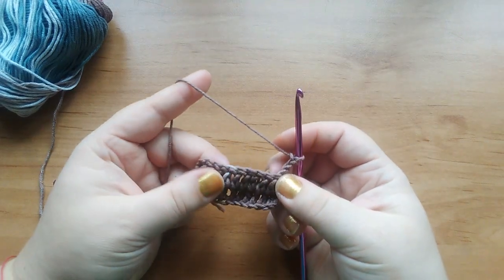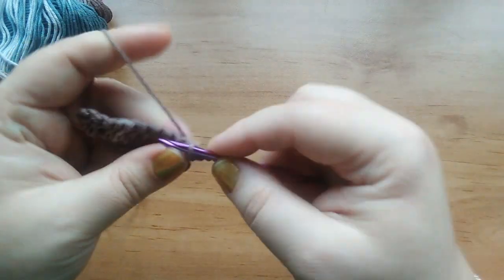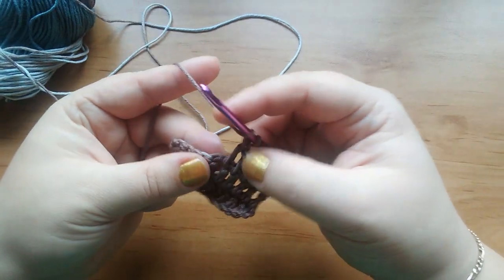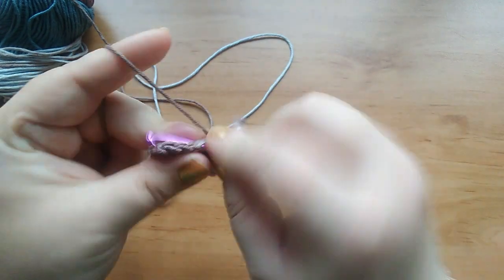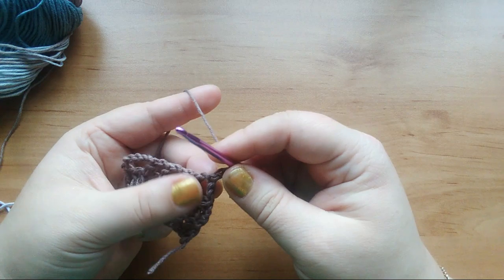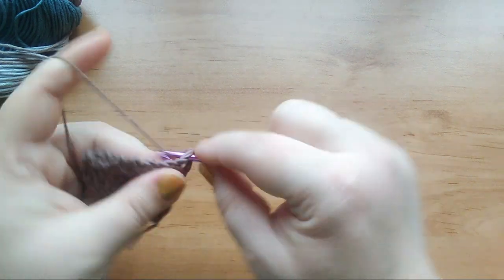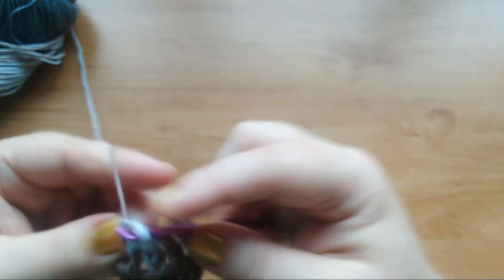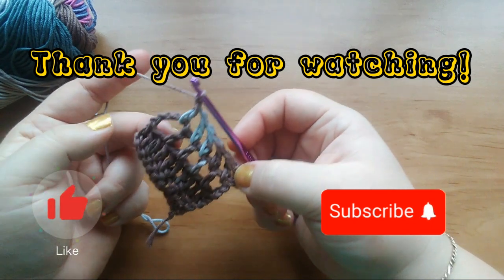Basic techniques in crochet. Part 7. Stitch variations.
In this video you can keep watching and learning few more stitch variations.

Next few videos will be in Latvian language and then again I'll be back with videos about crocheting in English language.